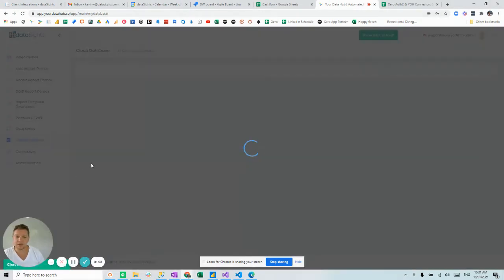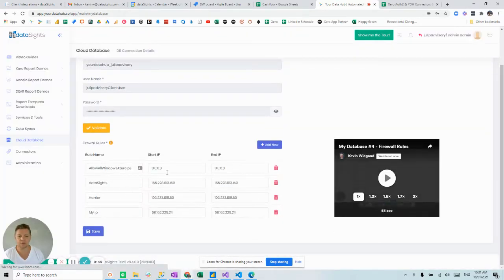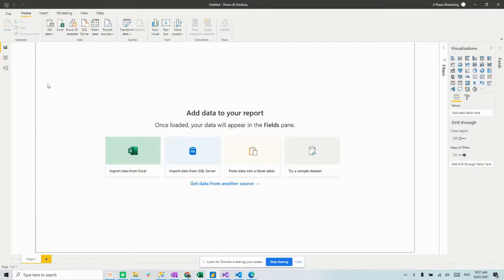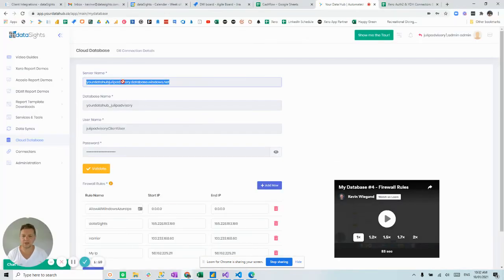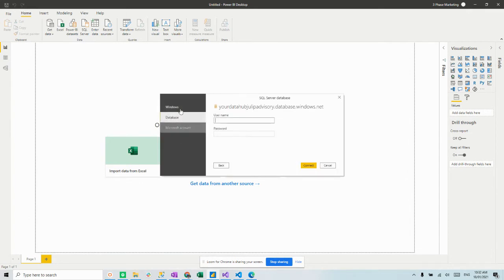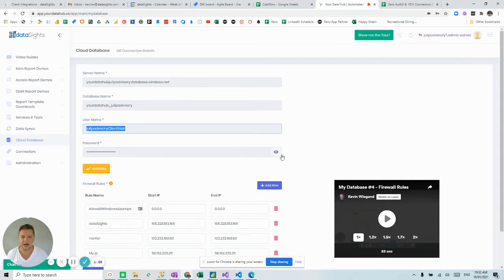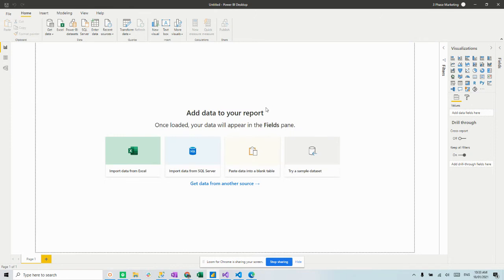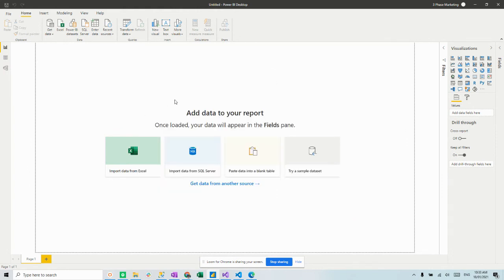How to connect Power BI Desktop to your cloud database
How to connect Power BI Desktop to your Microsft Azure SQL Database maintained and populated by dataSights